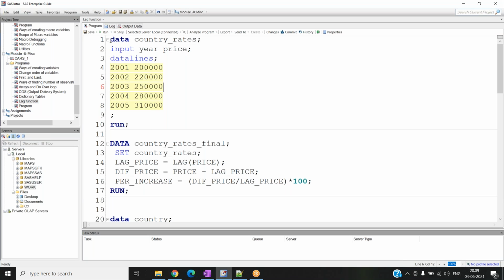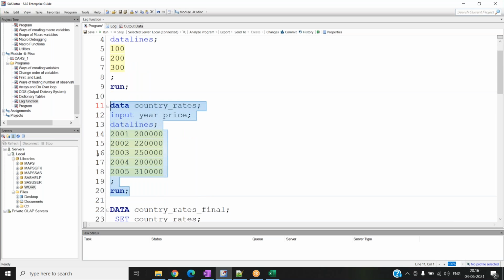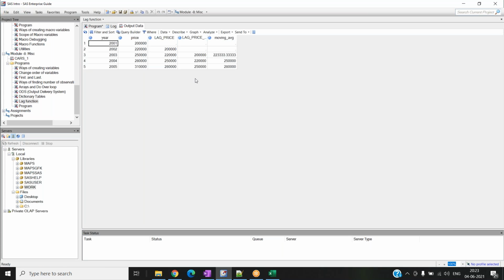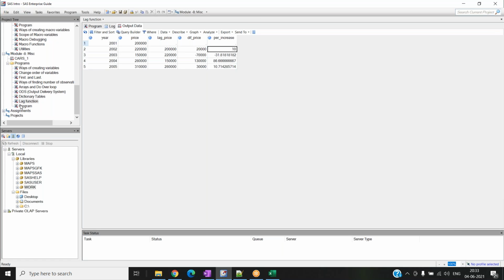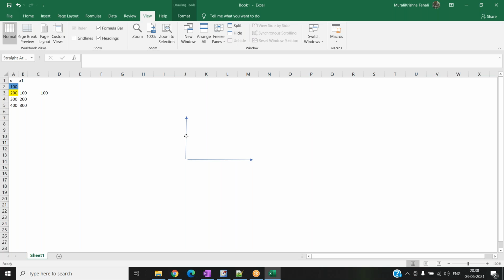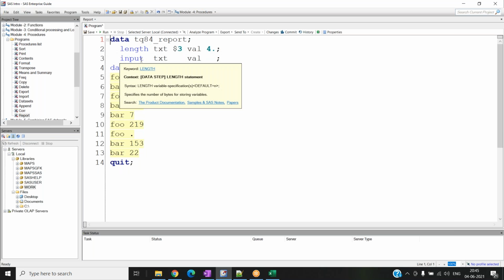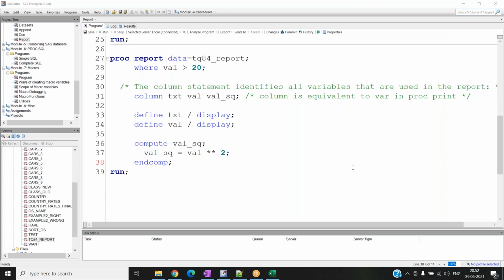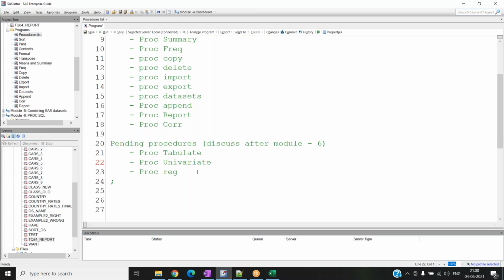SAS, 4 June